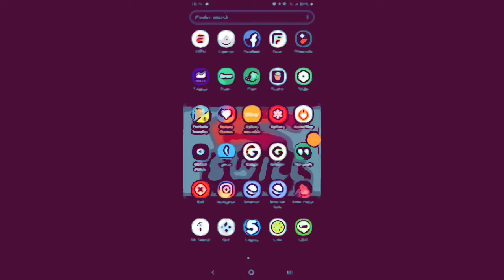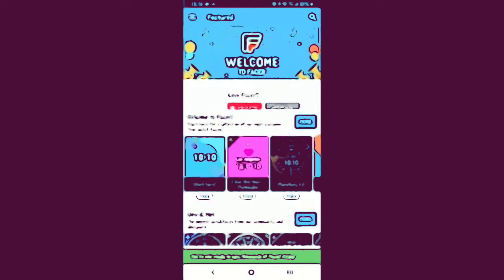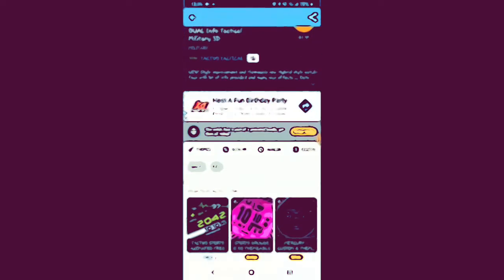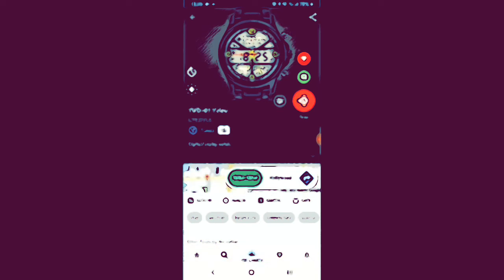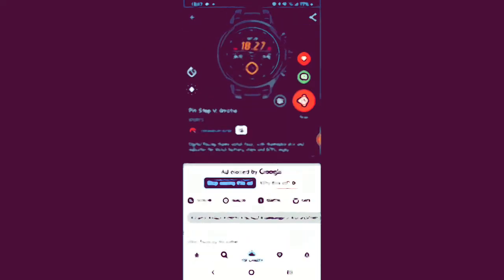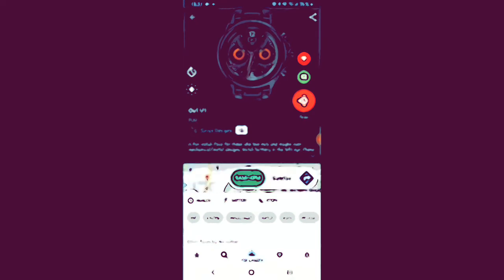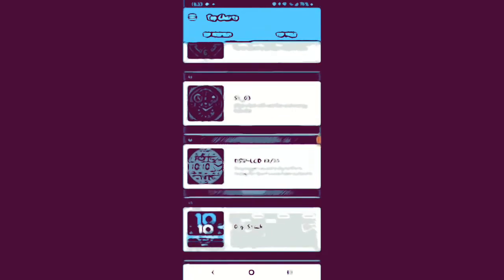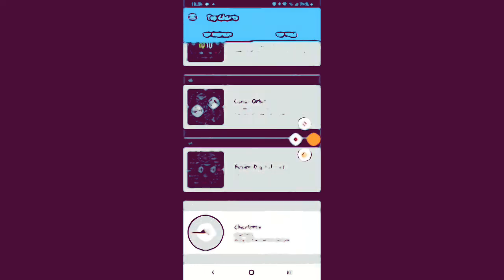Facer app | How to use facer app | Facer App review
Facer applications for smart watches and app reviews